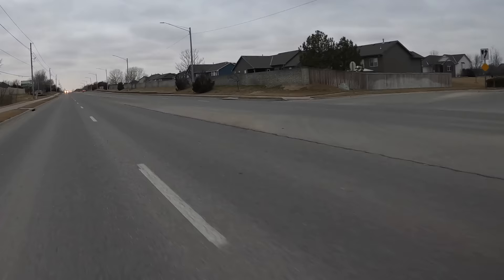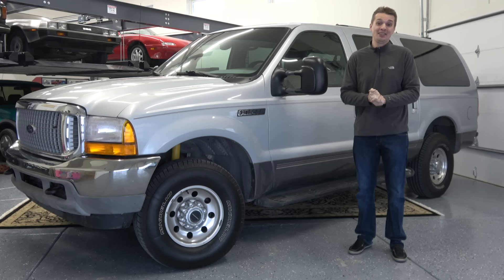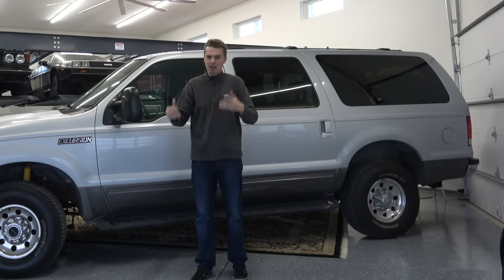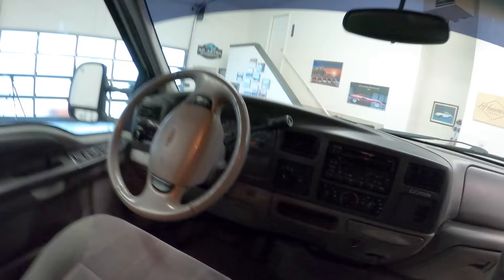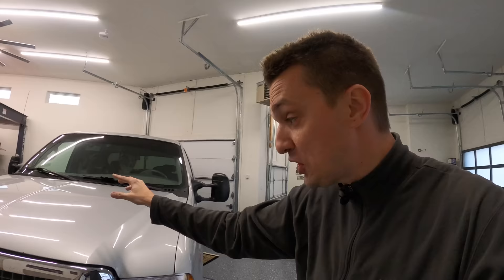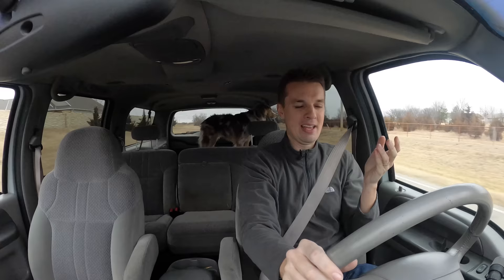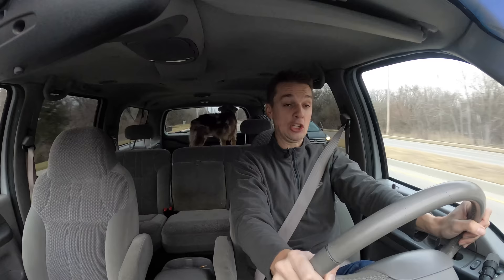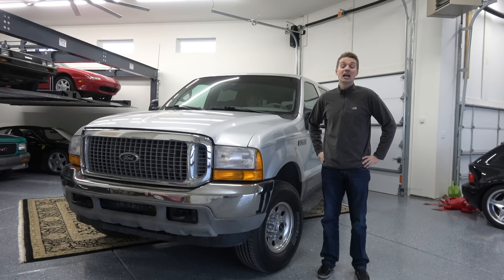I Bought the Greatest SUV Ever Made: Ford Excursion 7.3 Powerstroke 4x4